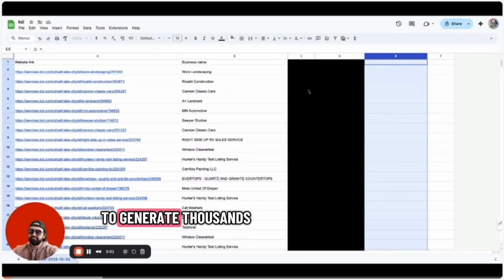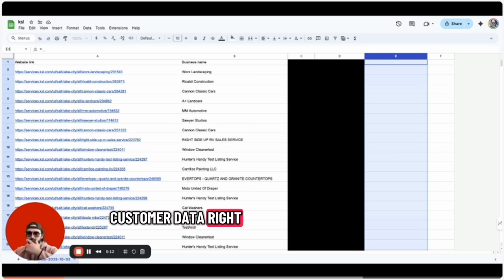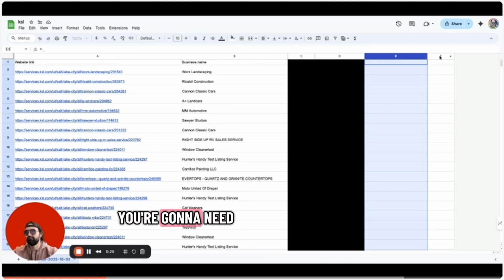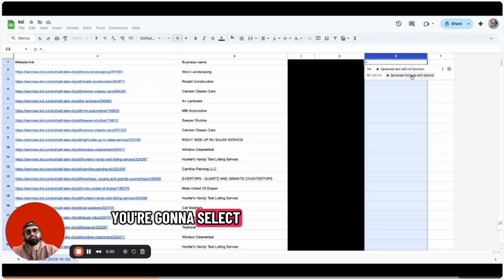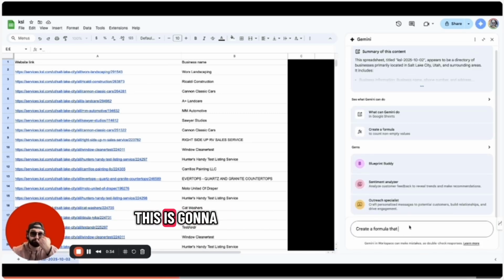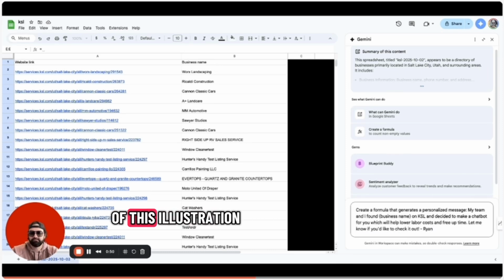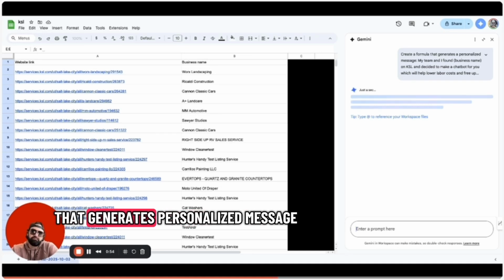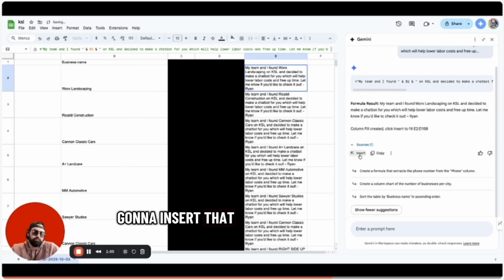1,000 Personalized Messages in 30 Seconds: The Google Sheets + AI Trick